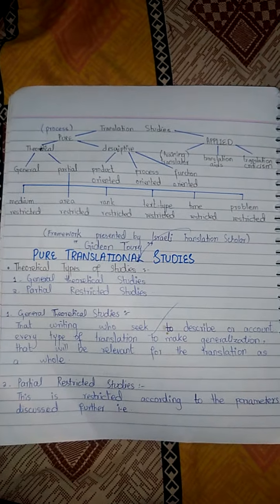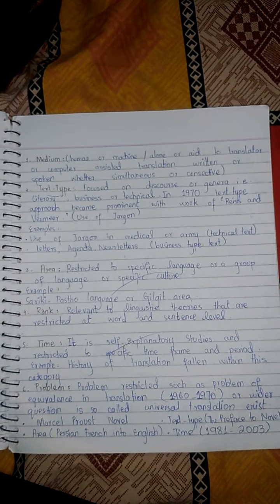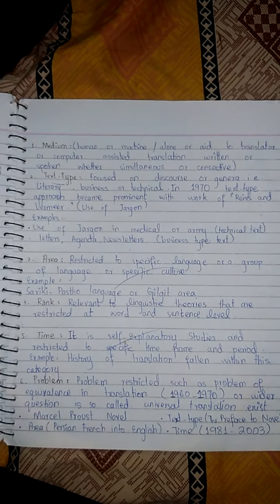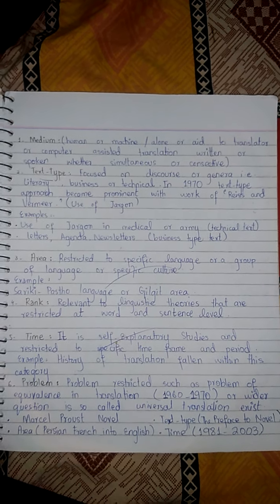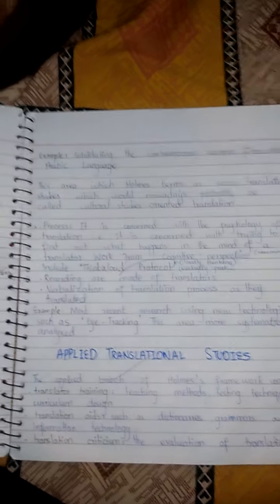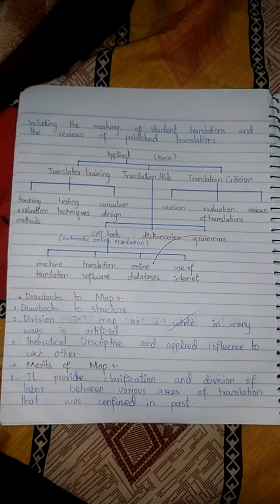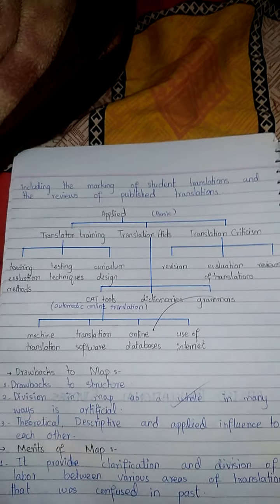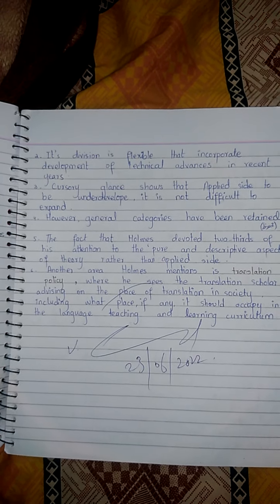Holmes & Toury Map